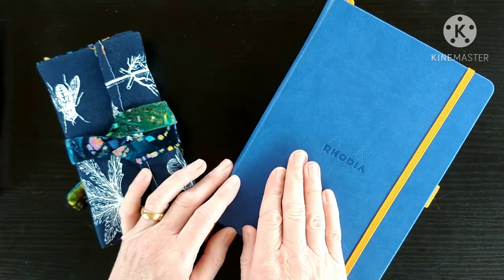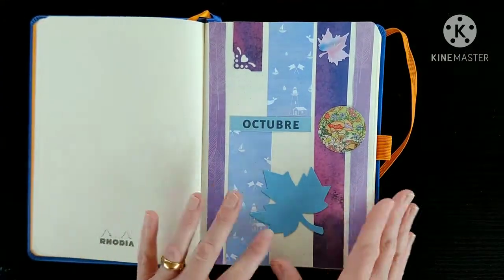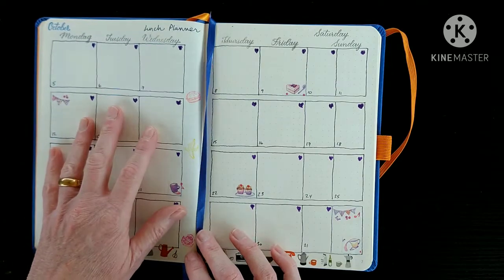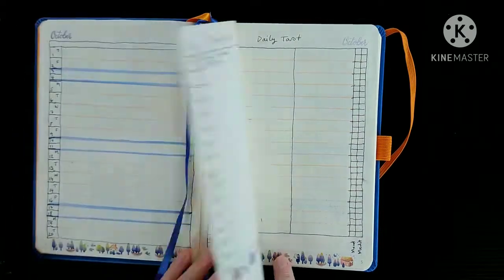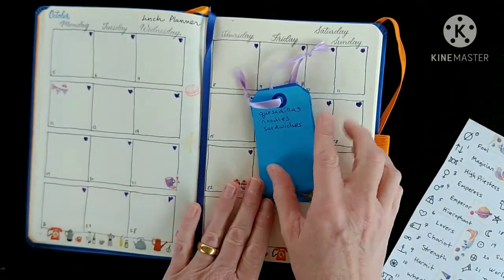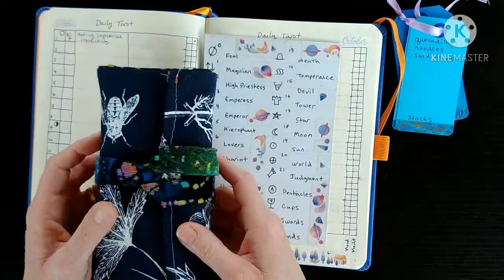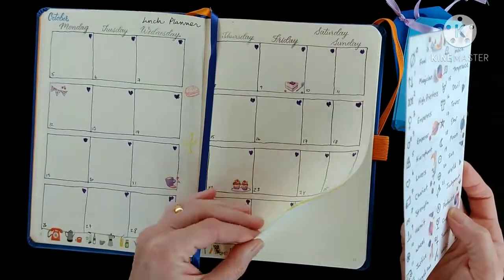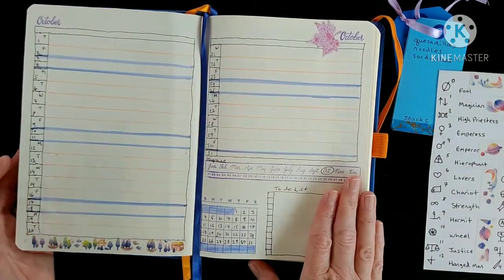October bullet journal spread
Here is a quick look at my October bujo spread. Not perfect, but I need to start somewhere.

Thanks for visiting and stay safe!

tarot cards:
Shadowscapes Tarot
Book by Barbara Moore and Stephanie Pui-Mun Law